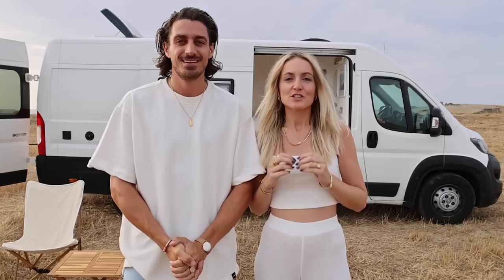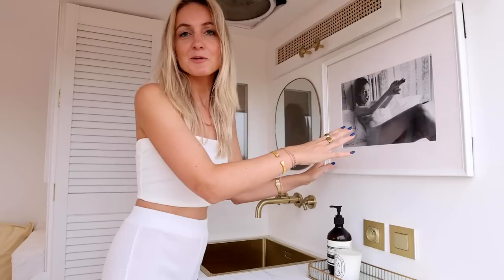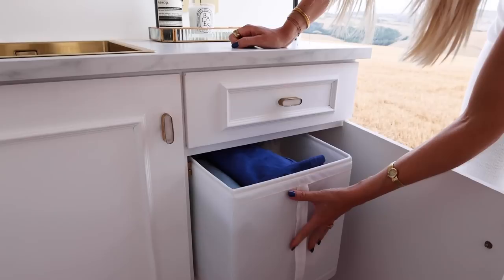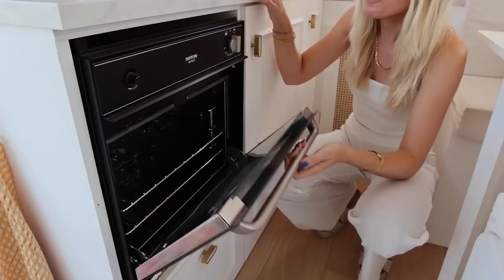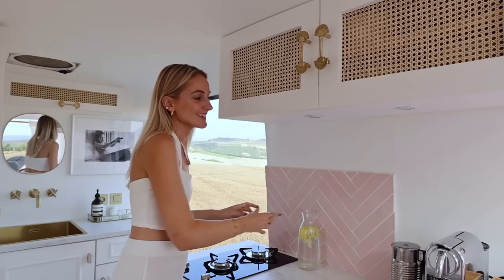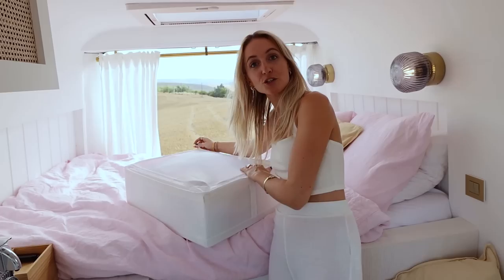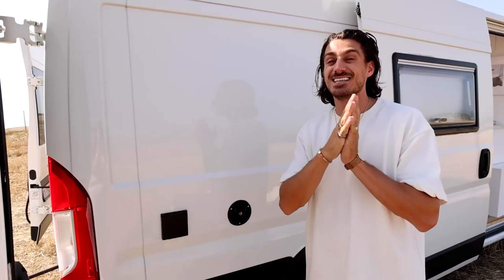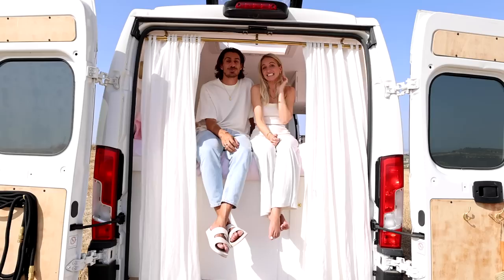VAN TOUR | Insane Luxury Off-Grid Van with Full kitchen and bathroom!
Check out our van tour of Herbie the Van: a 2019 Peugeot Boxer that we turned into a luxurious little home on wheels, complete with full kitchen and bathroom. It features 4 x 135W of solar power, 2 x 220 Ah LifePo4 batteries and a 90A battery to battery charger for long off-grid periods.